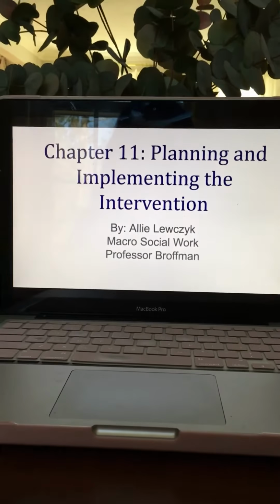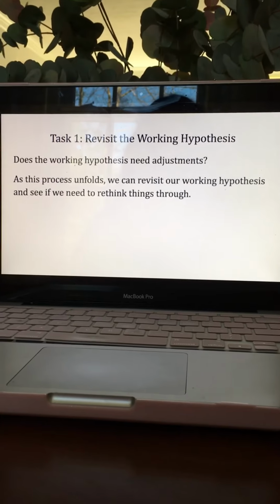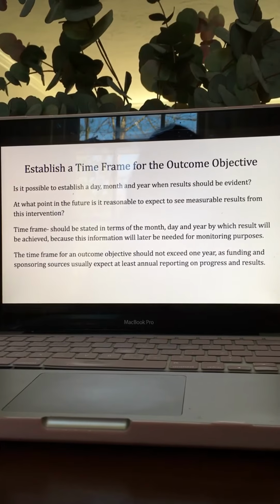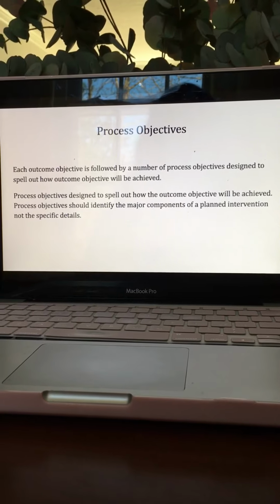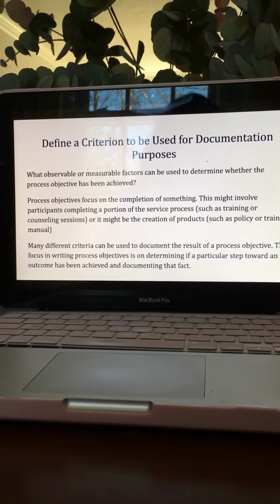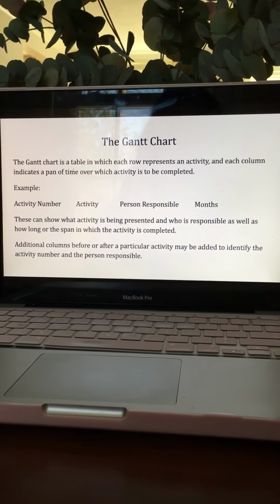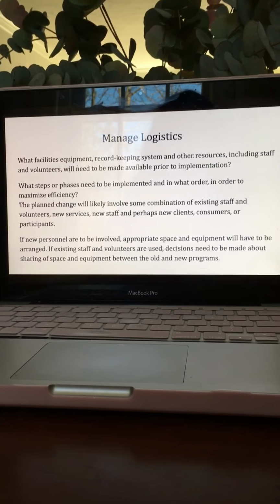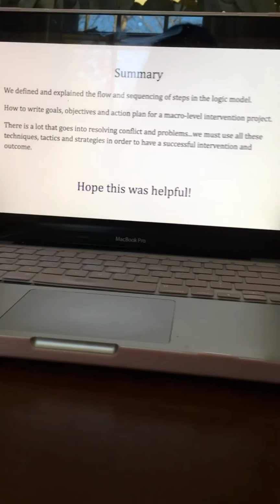Chapter 11 Macro Social Work